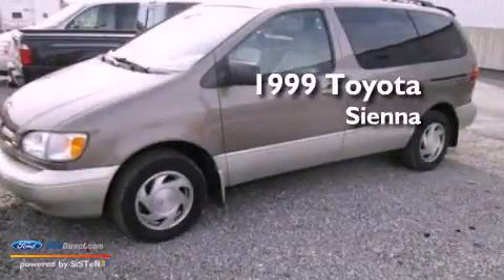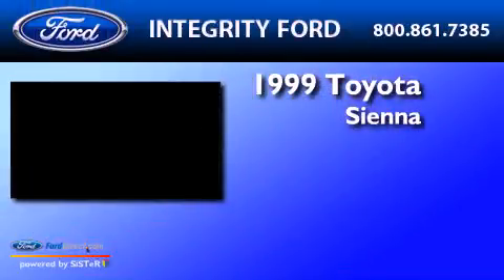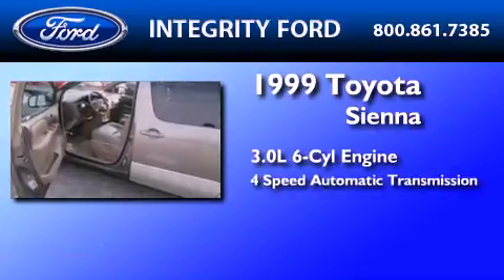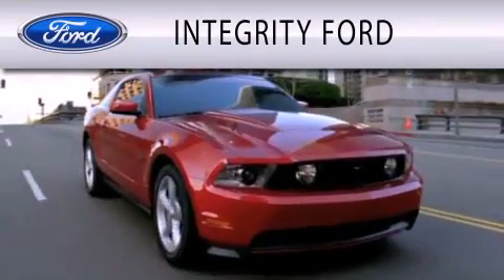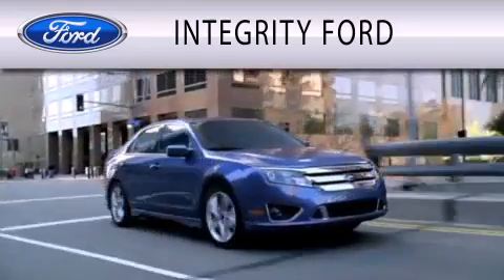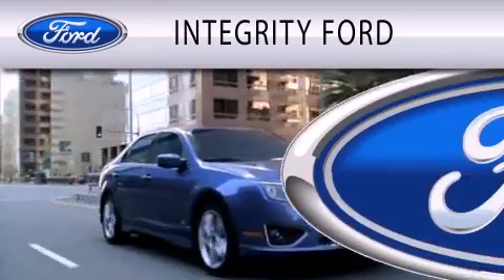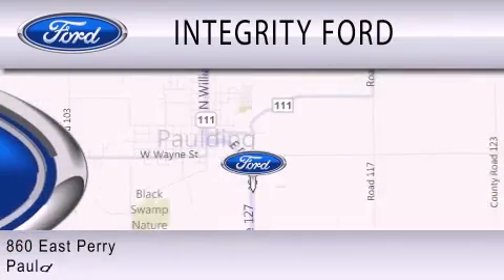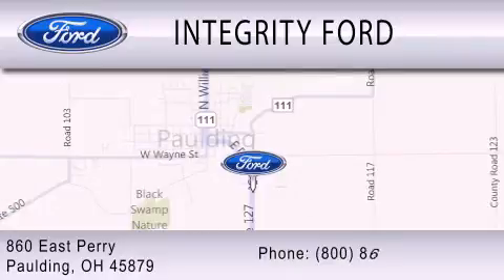1999 Toyota Sienna Paulding OH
Year : 1999
 Make : Toyota
 Model : Sienna
 Engine : 3.0L V6 24V MPFI DOHC
 Trans . : 4-SPEED AUTOMATIC
 Exterior : SABLE PEARL
 Miles : 285,201
 Interior : OAK
 Stock : N1611B